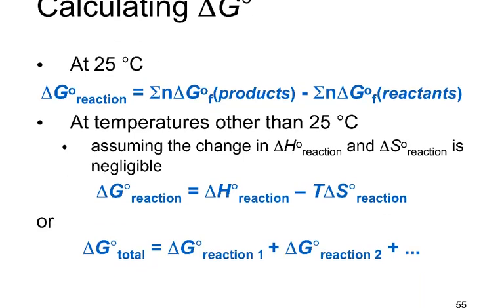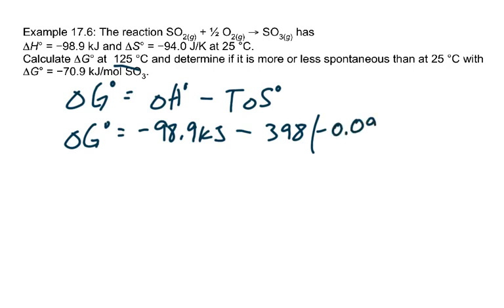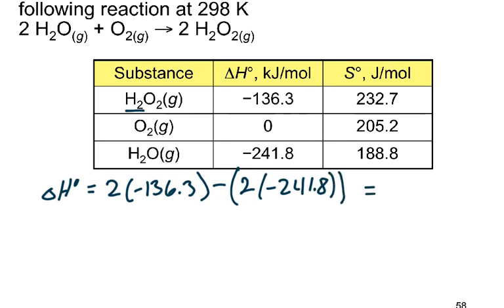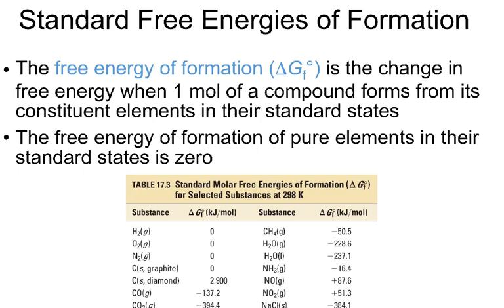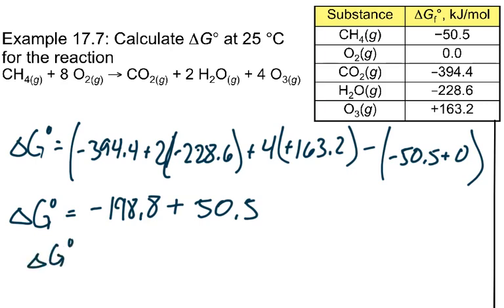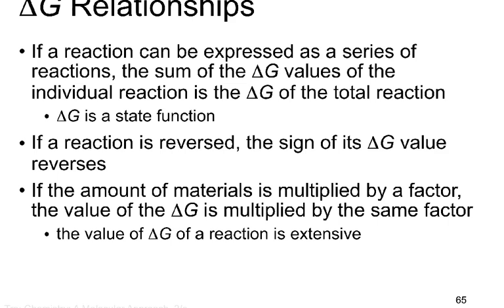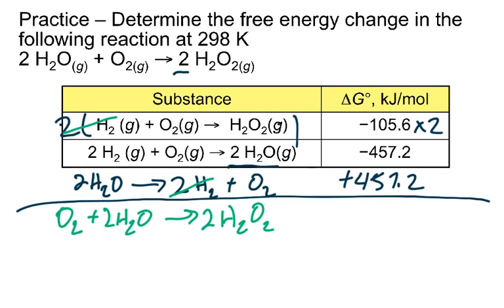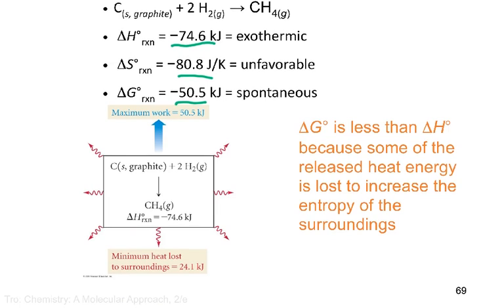Chapter 17 Part 5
deltaG